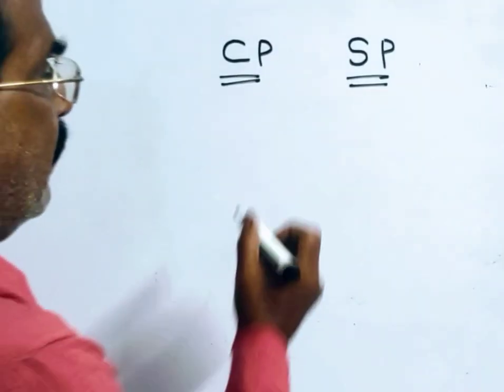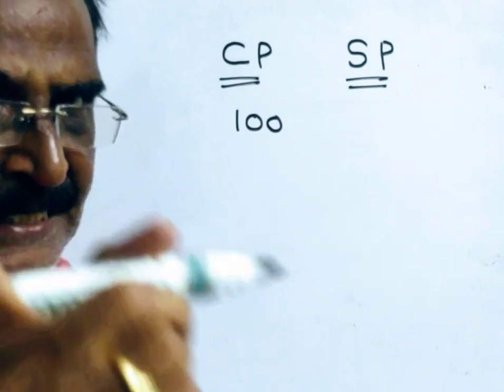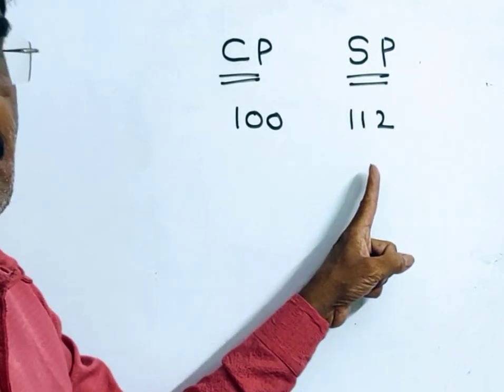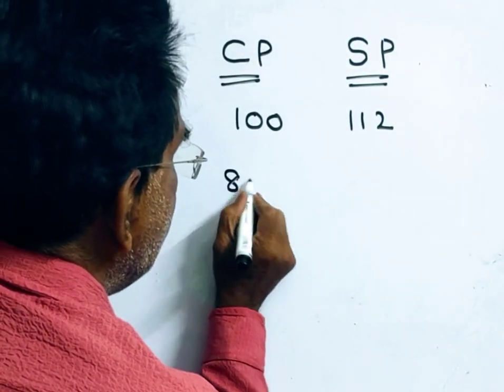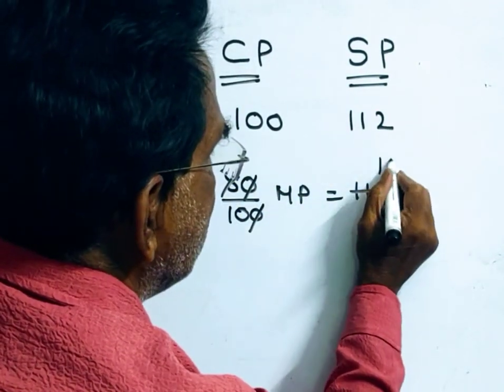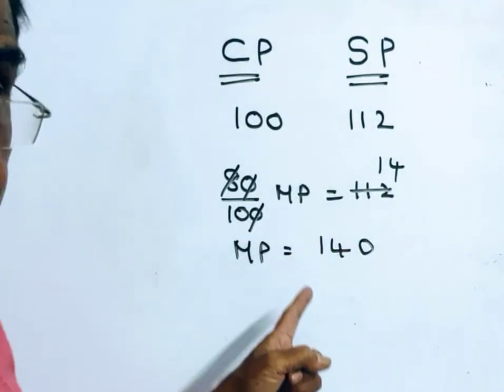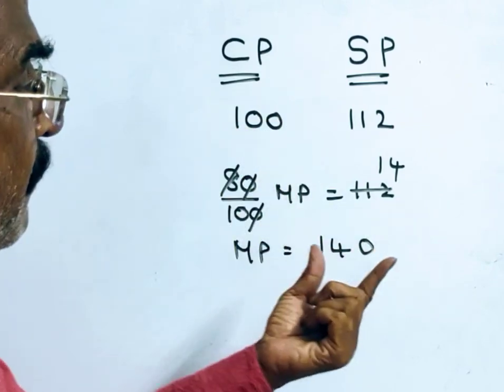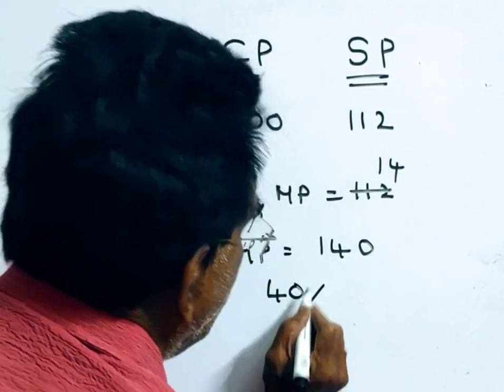How much percent above the cost price should a shopkeeper mark his goods so that after allowing a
How much percent above the cost price should a shopkeeper mark his goods so that after allowing a discount of 20% on the marked price, he gains 12%?